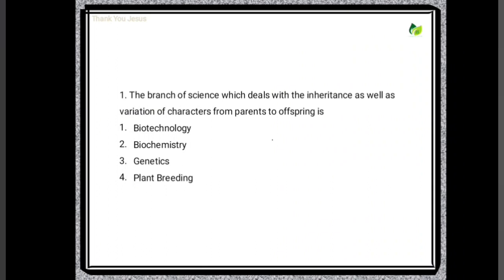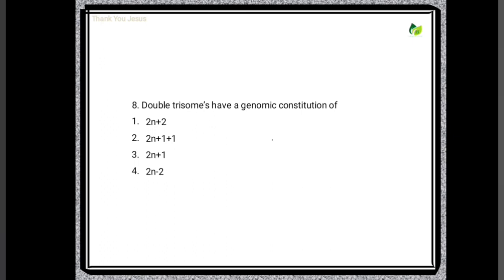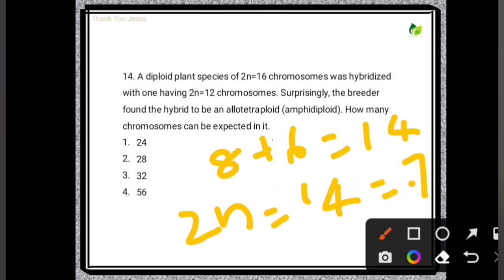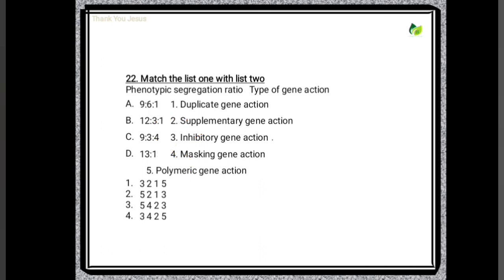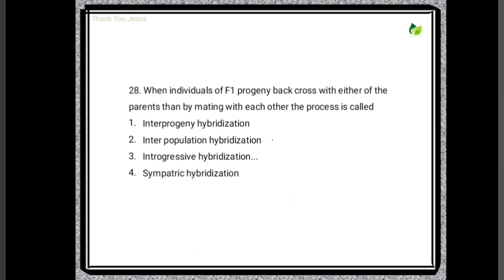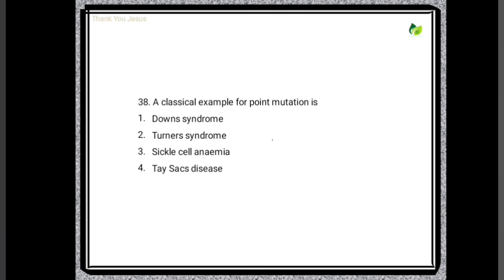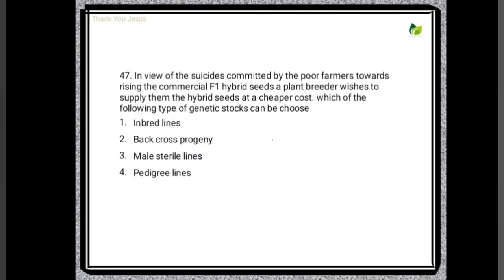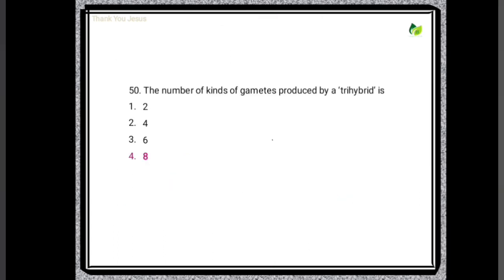Important Mcqs from Genetics | Competitive Botany | Part-1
● On this video you are  going to know "Important Multiple Choice Questions from Genetics"

by